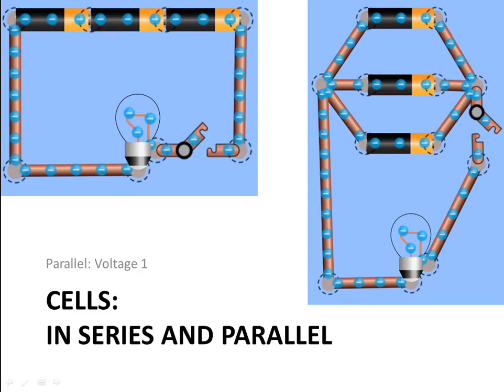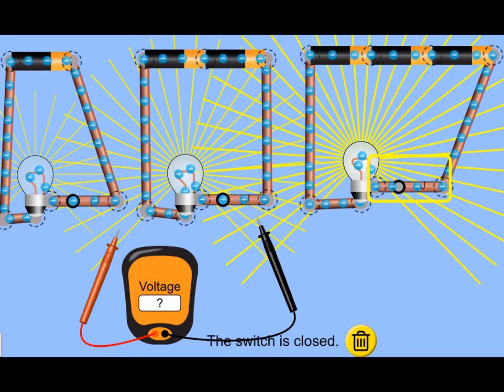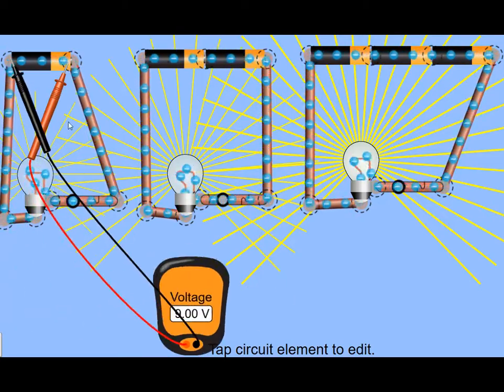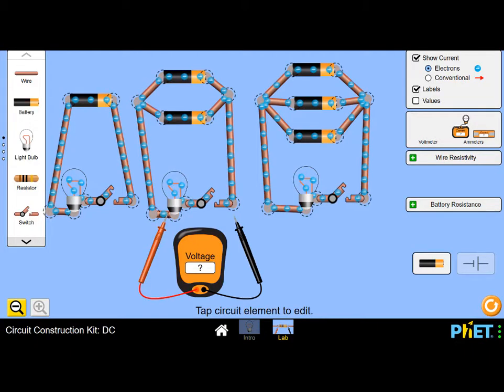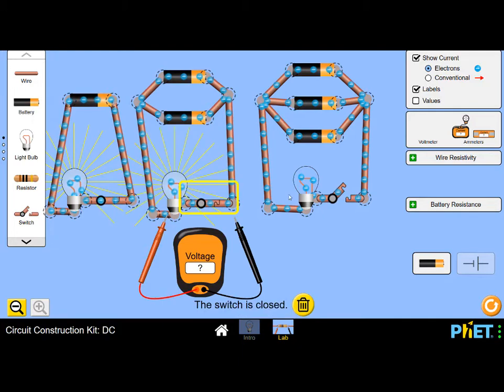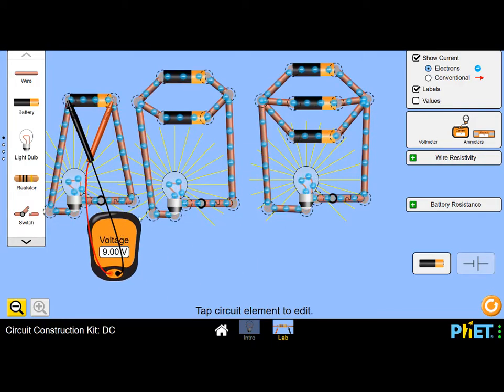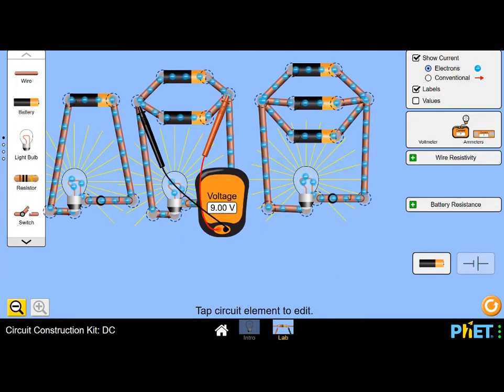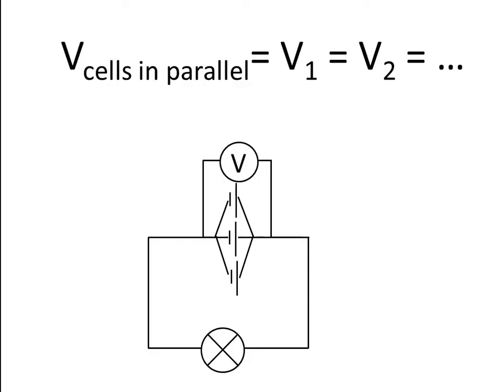Comparison between cells in series and parallel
A basic comparison between connecting electric cells/batteries in series or in parallel